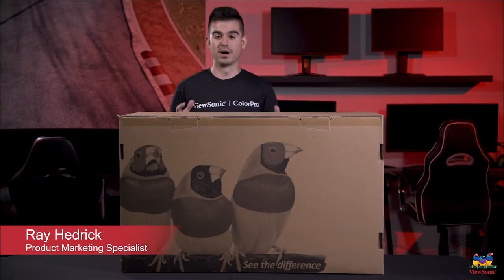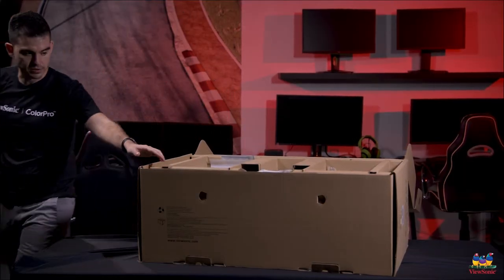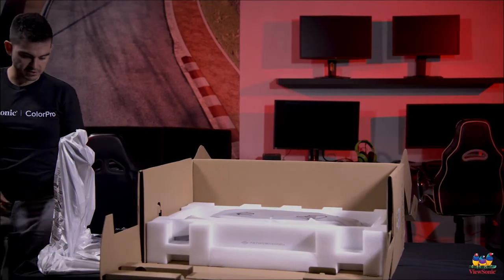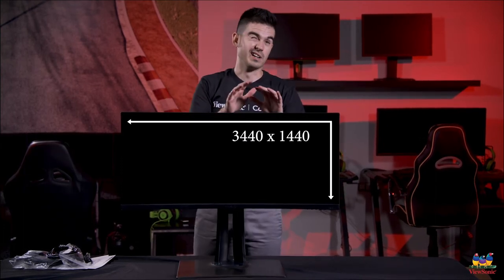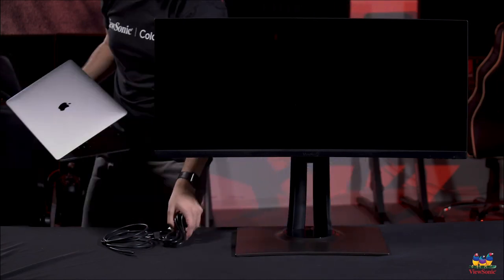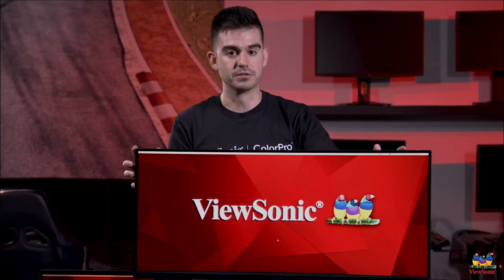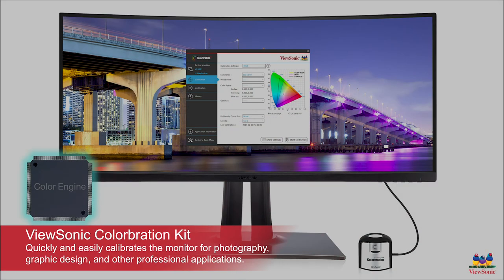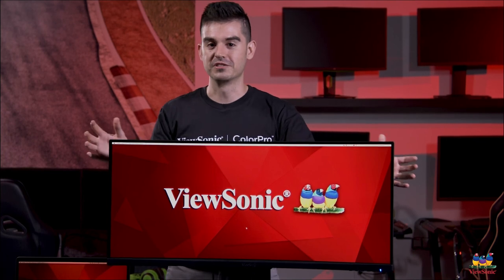Unboxing the VP3481 Curved Quad HD Monitor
The ViewSonic VP3481 is a 34” curved quad HD monitor ideal for video editing, content development, and other color-critical applications.